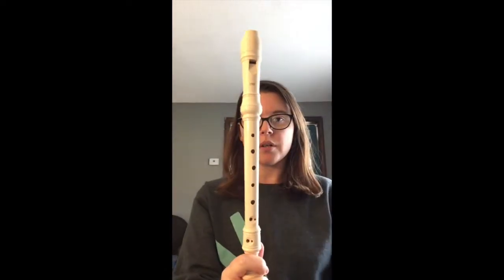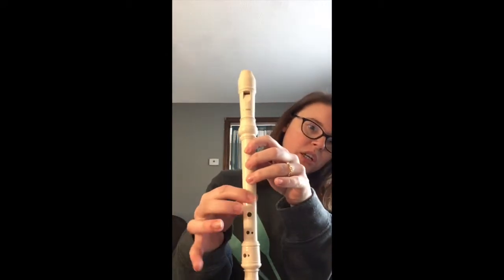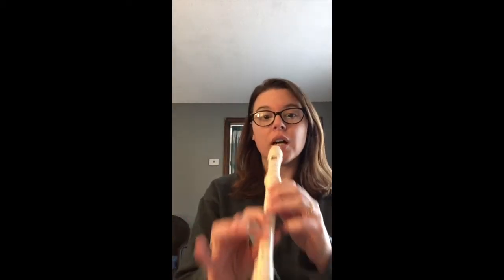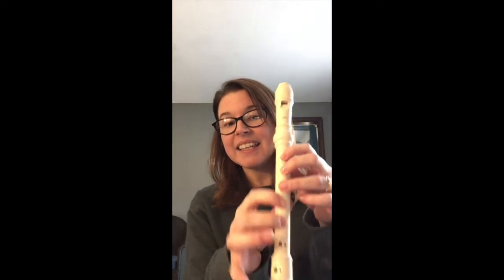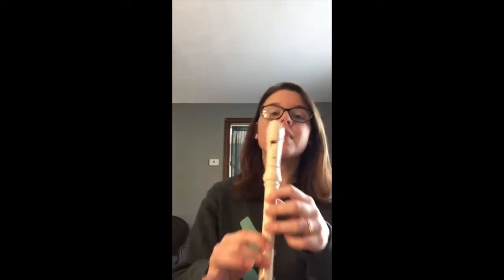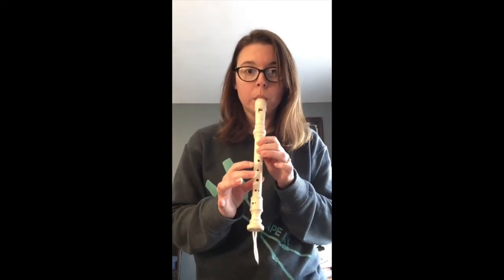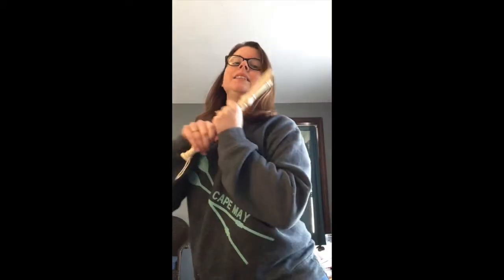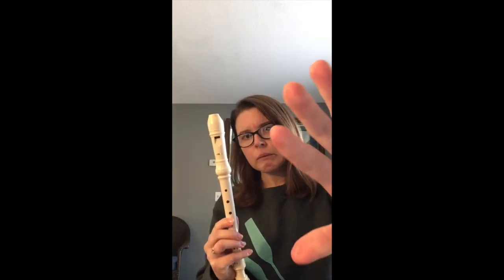Recorder Lesson 3: New Note E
This is our third virtual recorder lesson with Ms. Fortuna! In this video we will learn our new note E and prepare for playing It's Raining!